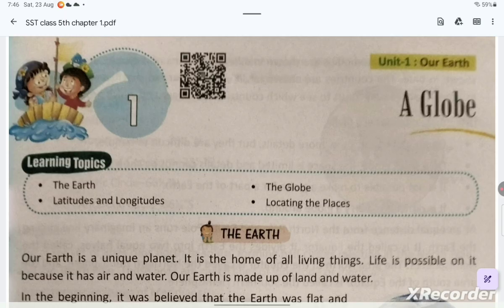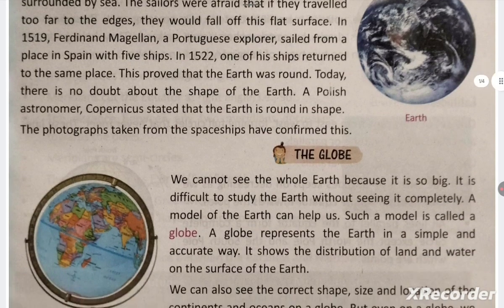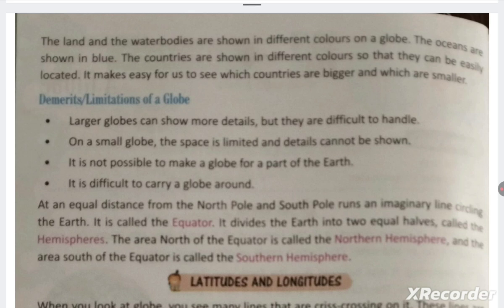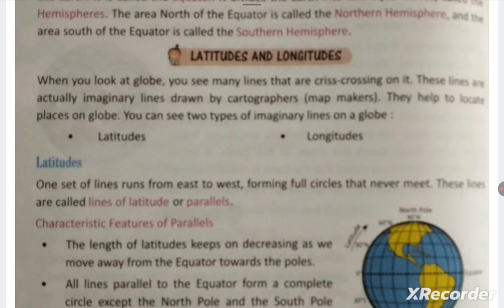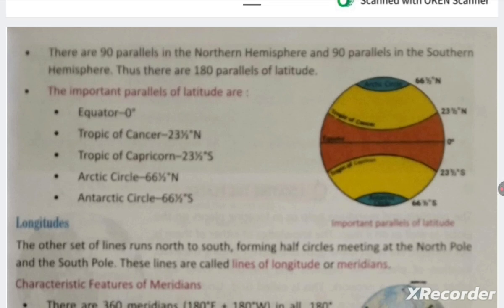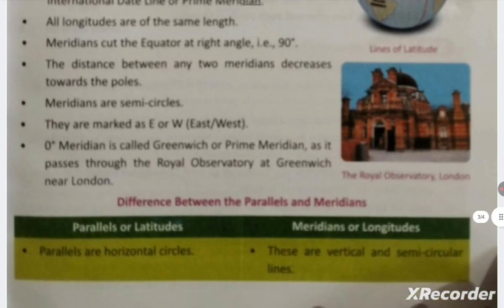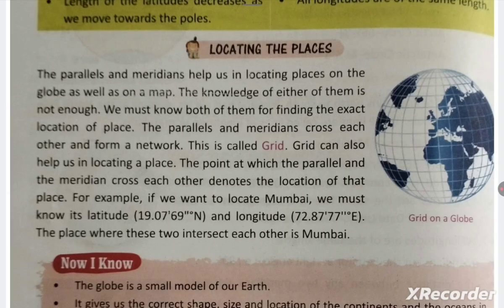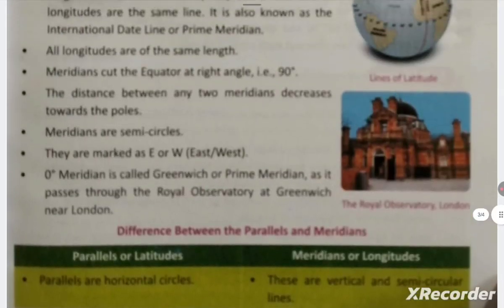Sst reading class 5th chapter 1